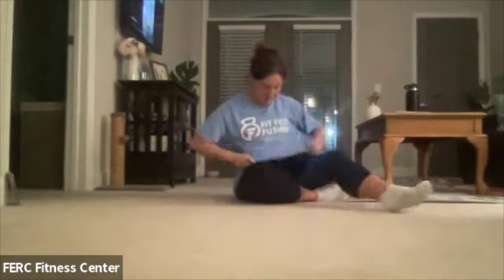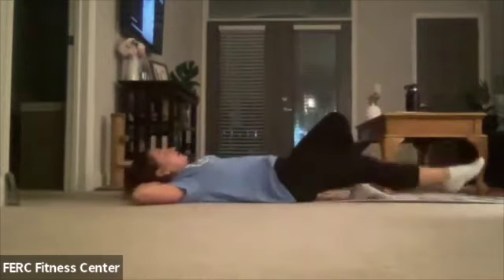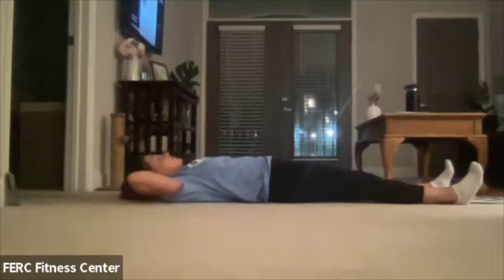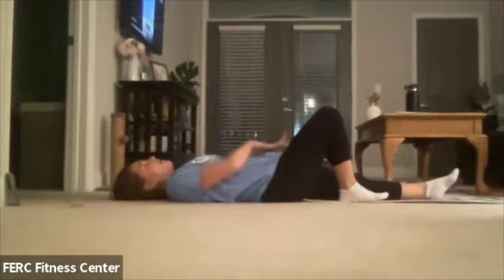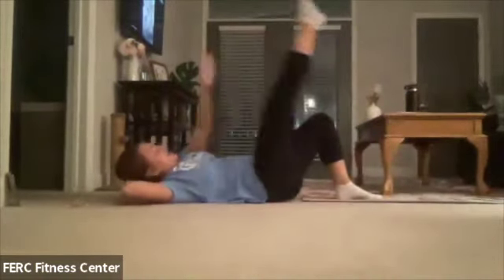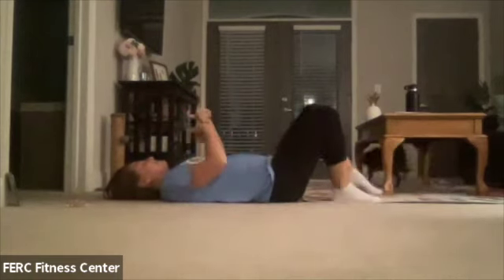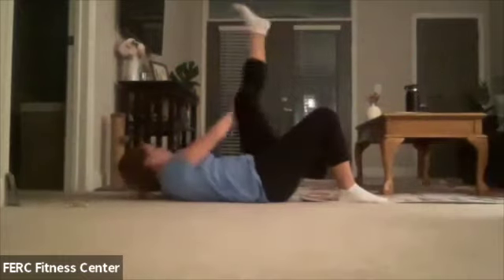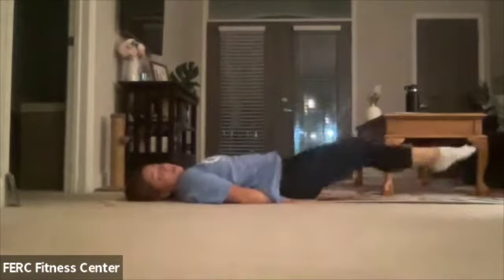Core Class with Becca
Join Becca (and Oliver) for this 20 - minute core class

Remember to listen to your body and have fun!